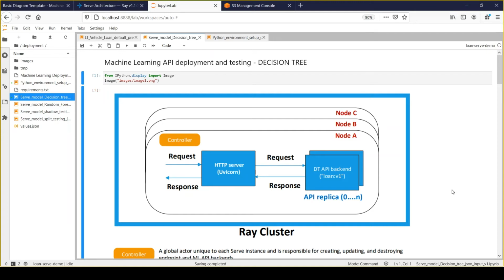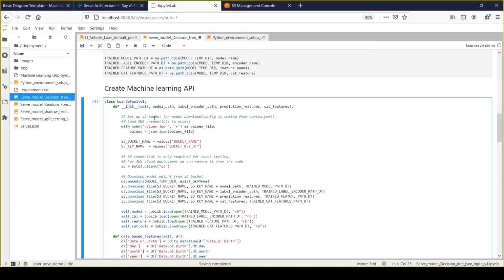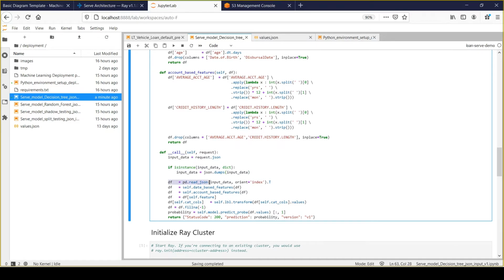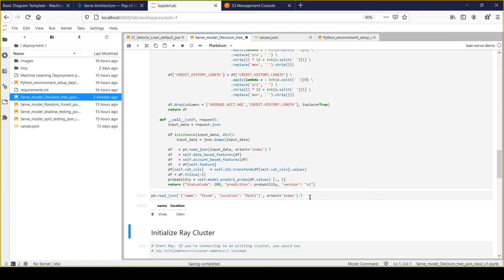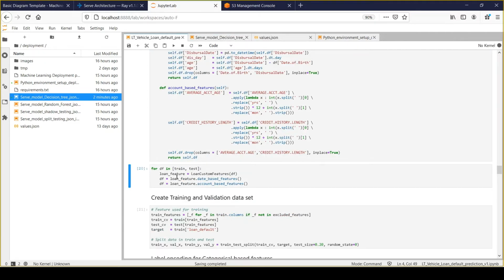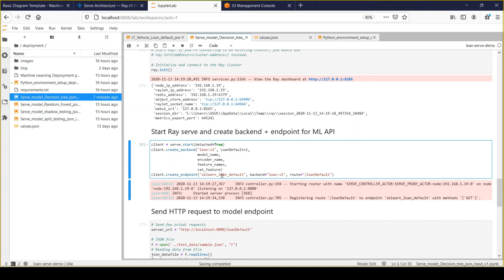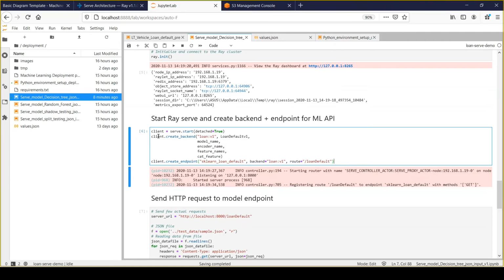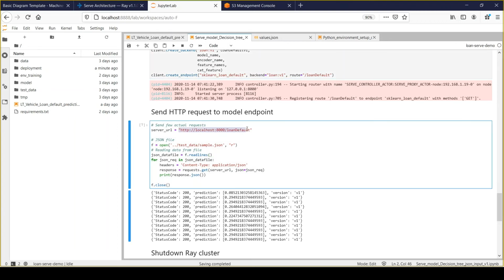Loan Default prediction - Machine Learning API building and deployment using Ray Serve Part7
This video covers details around how to create machine learning API for making prediction against new data. Next we will see how to deploy ML API in deployment environment using ray serve.